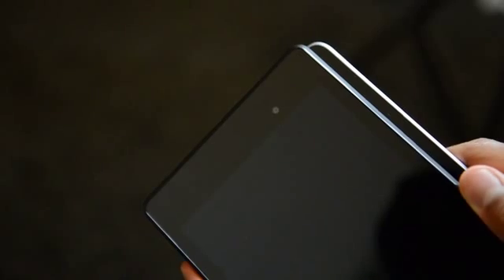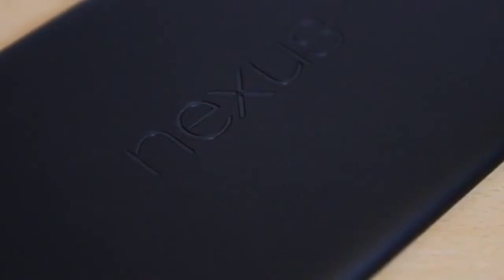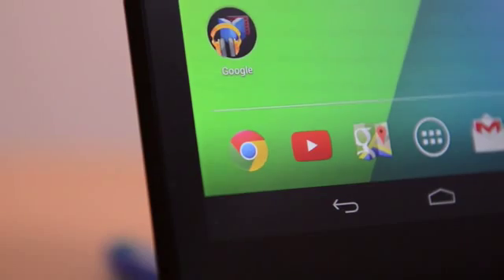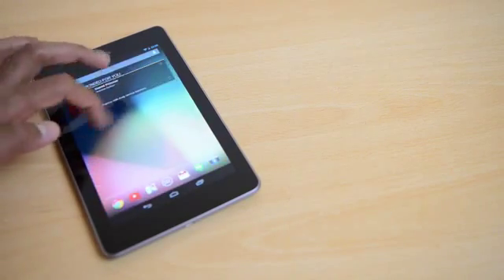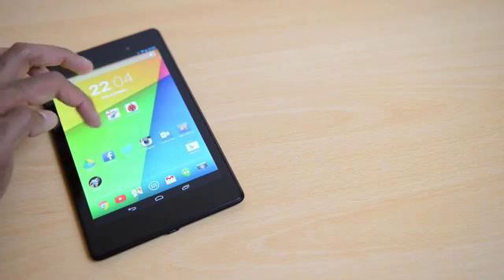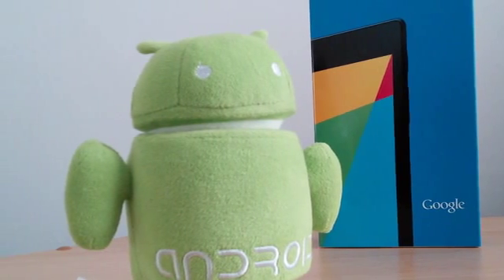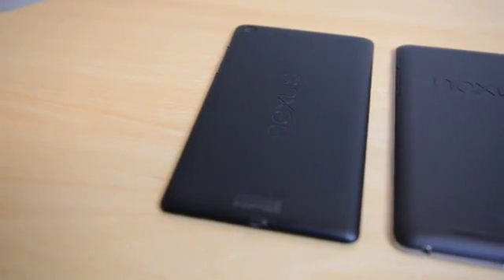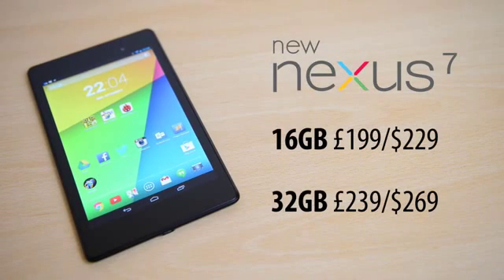New Nexus 7 2 vs Nexus 7